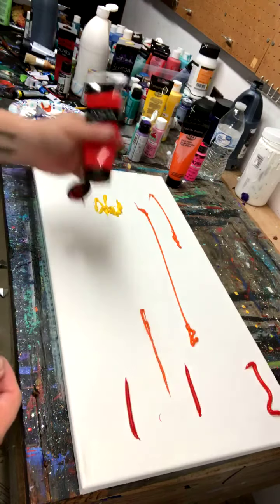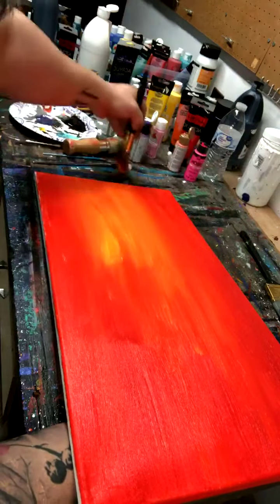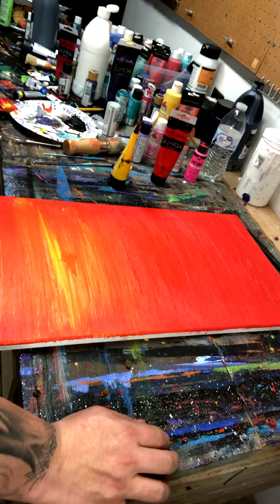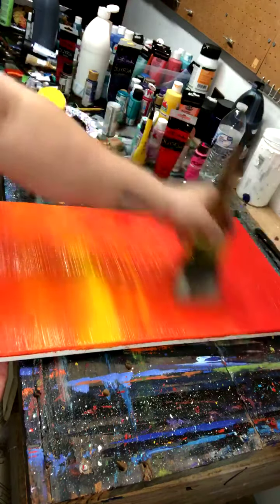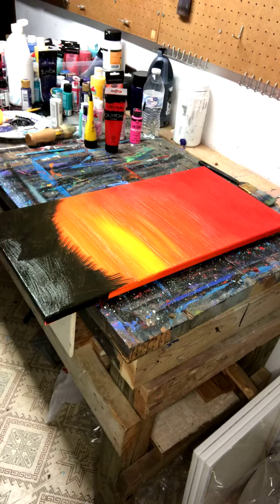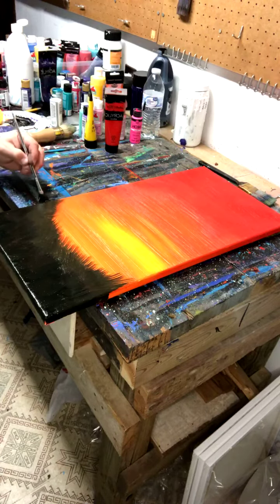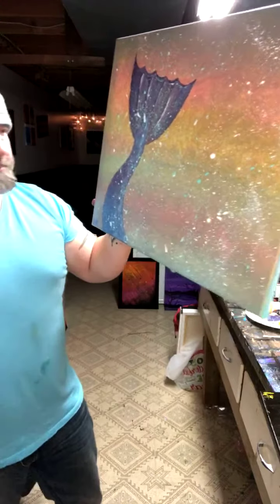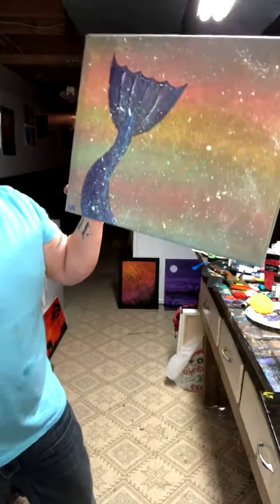Giraffe African sunset acrylic painting with Pete Walters introduced by Aislinn